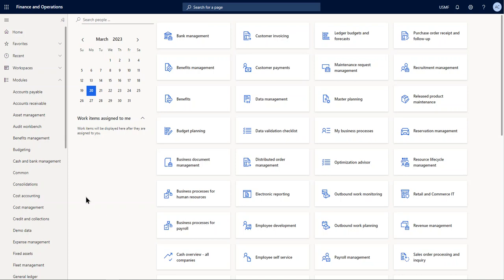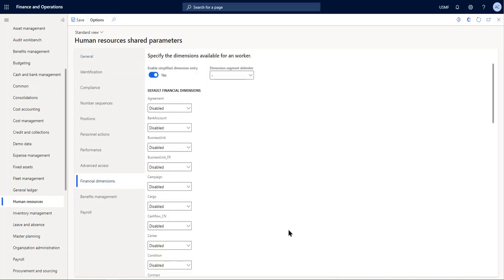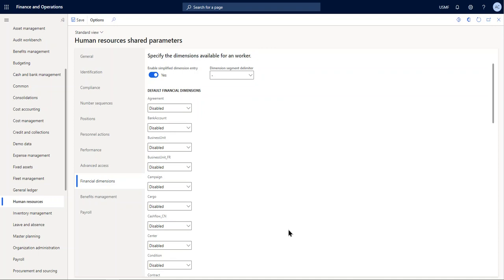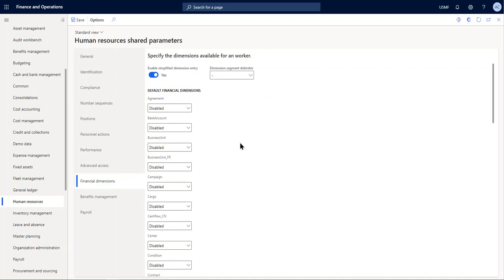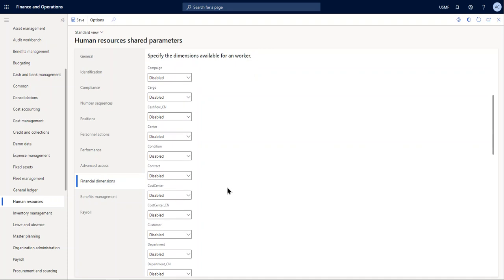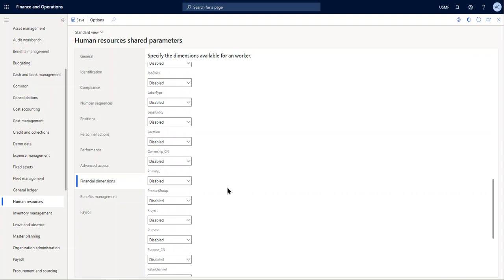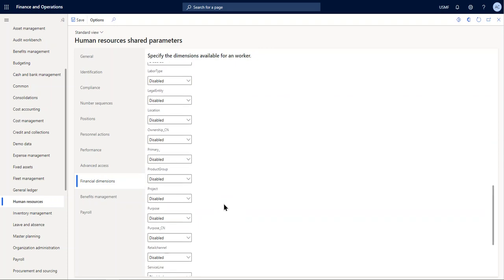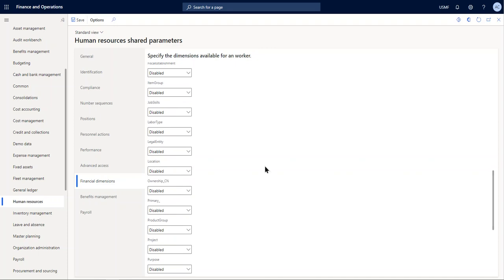Finance Operation D365 | Human Resource | Shared Parameters | Part 5